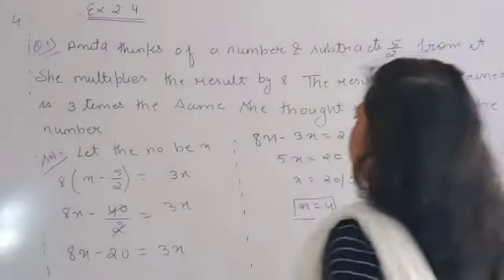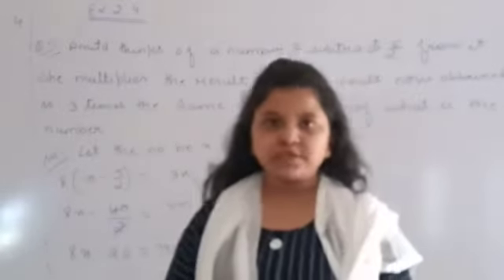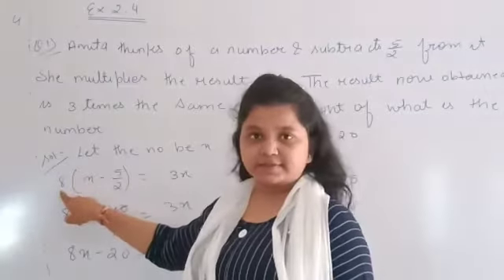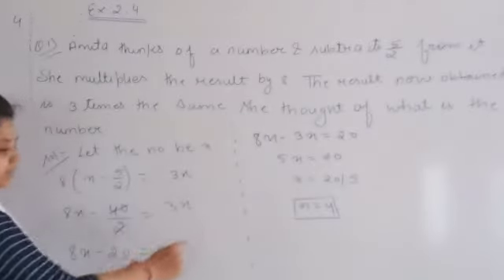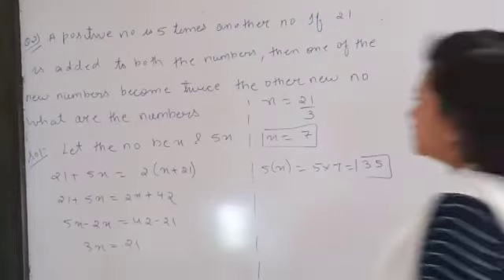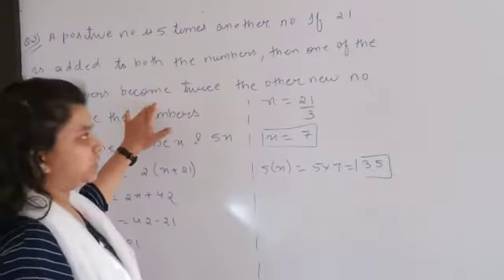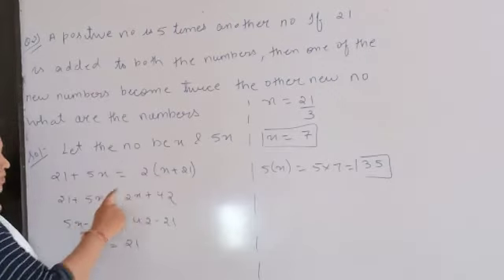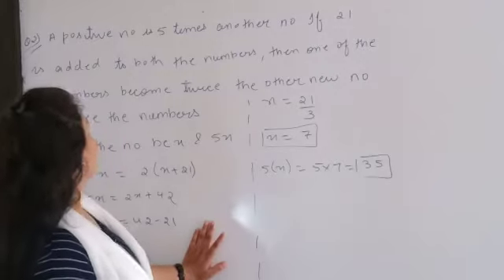Maths-STD 8- chap 2- ex 2.4- part 1 by BhartiMa'am